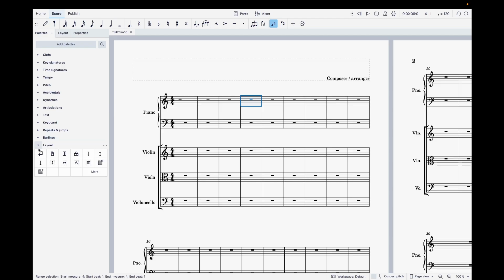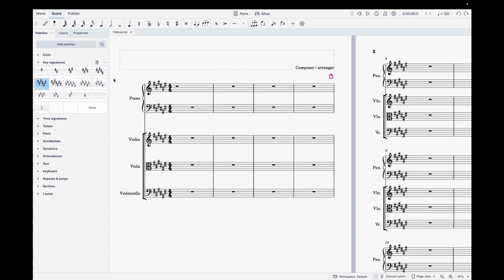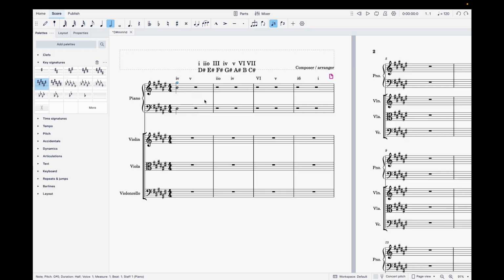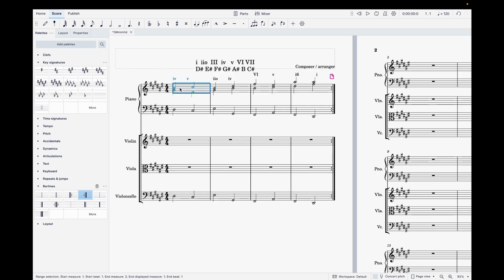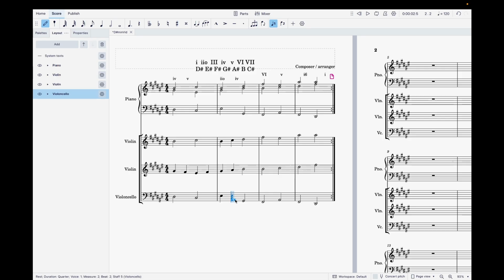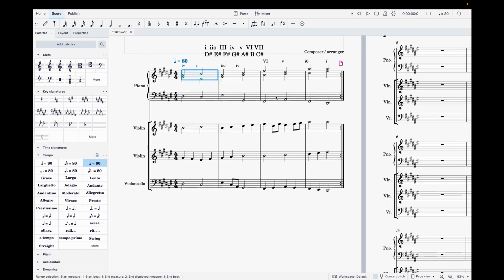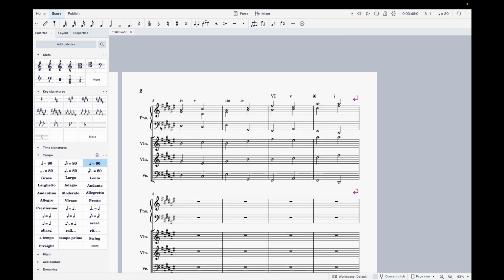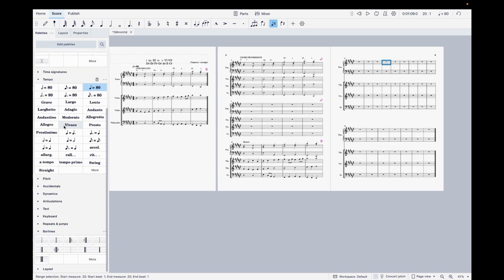Live Lesson 1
I am trying out a new format for my videos, and this is the first video with this new format.

I will be describing how I think about music, things that have made it easier for me as well as my opinions on certain topics such as midi vs sheet music (video coming soon)

Let me know if you like this new format, if you learned something as well as if you have any questions. Enjoy the video!